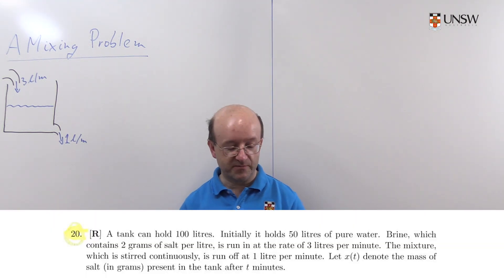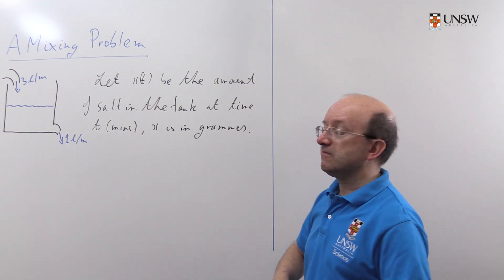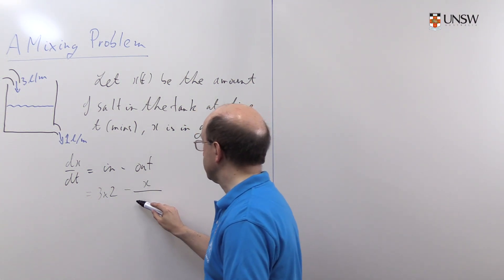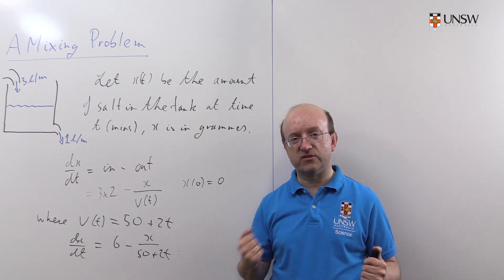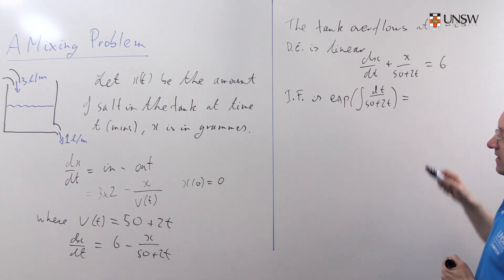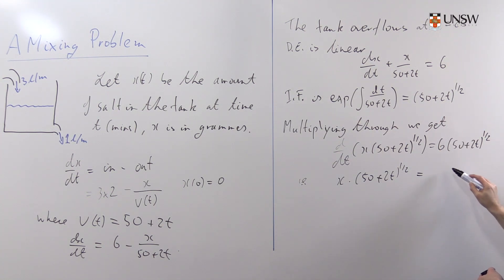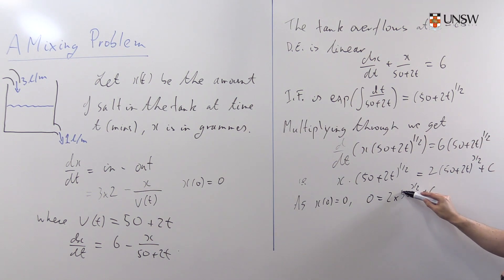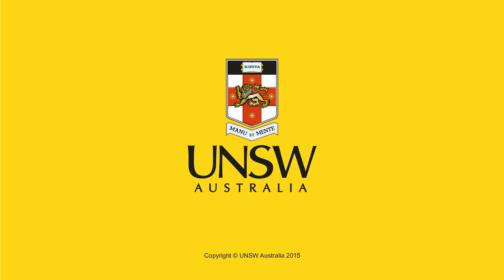Ch3 Pr20: A Mixing Problem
All mixing problems can be phrased as dy/dx = inflow - outflow. This video shows an example of such a problem, as well as how to solve the resulting differential equation. This is Chapter 3 Problem 20 from the MATH1231/1241 Calculus notes. Presented by John Steele from the UNSW School of Mathematics and Statisitcs.